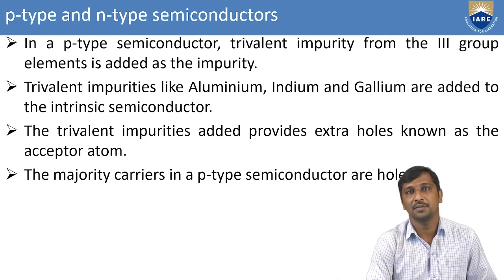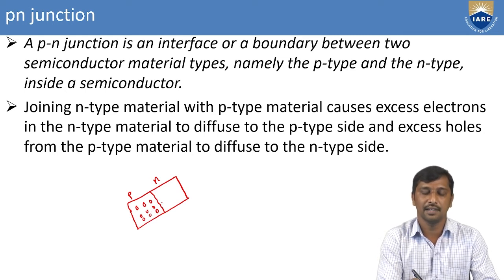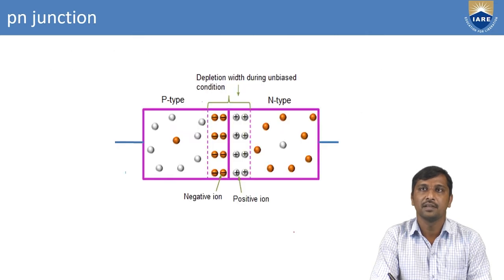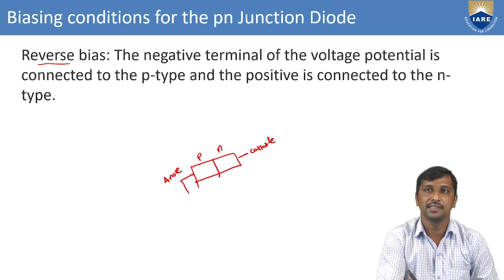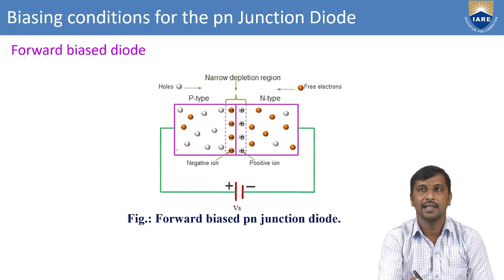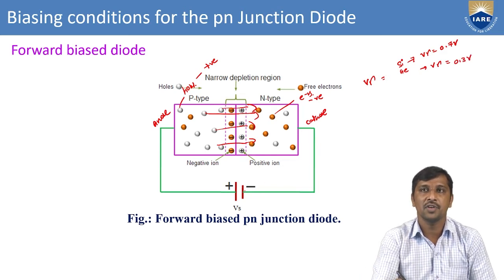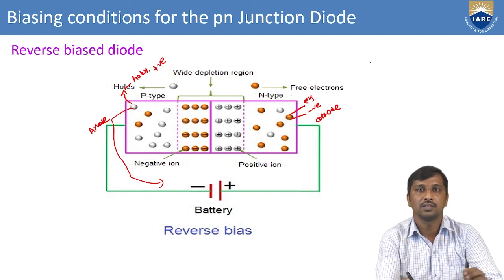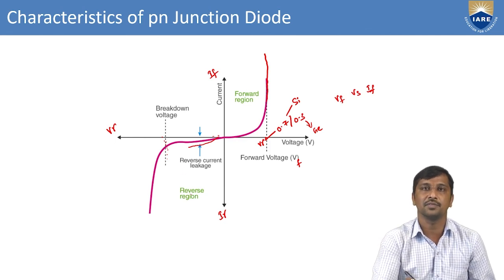PN Junction Formation, Biasing of PN Junction and its Characteristics by Mr. B Naresh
Biasing conditions for p-n junction diode based on the voltage applied along with V-I characteristics of pn diode